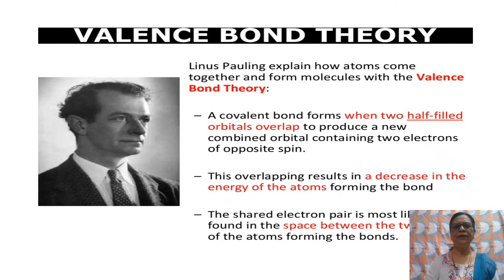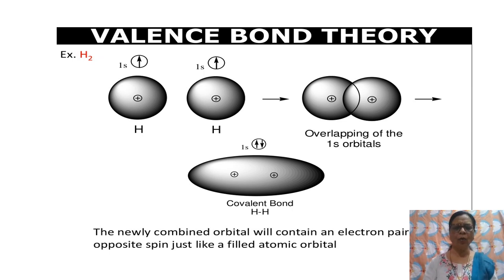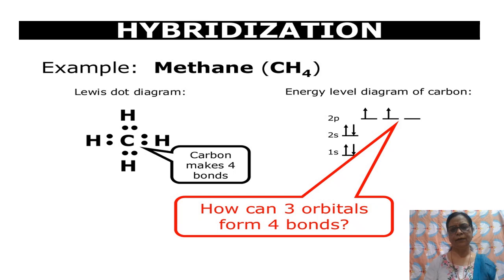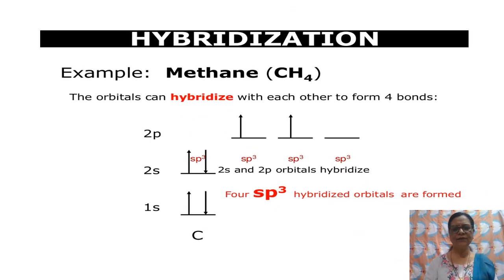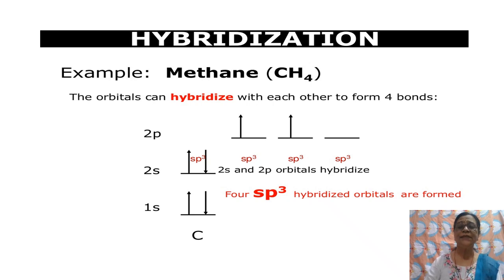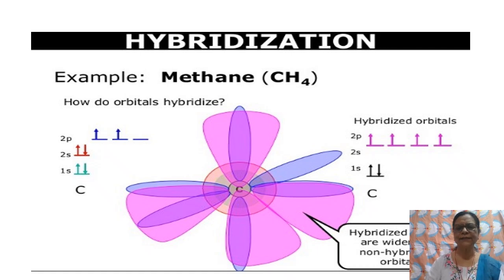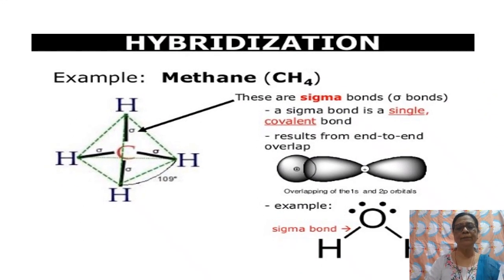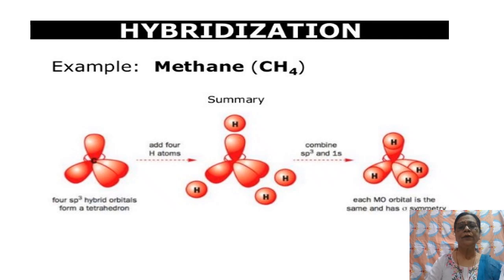VALENCE BOND THEORY & HYBRIDIZATION 17 10 2025